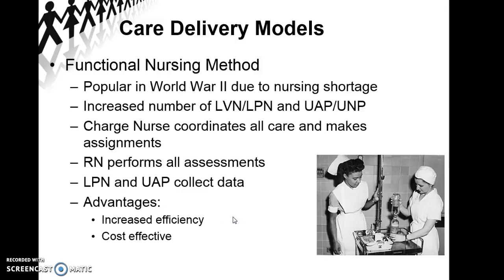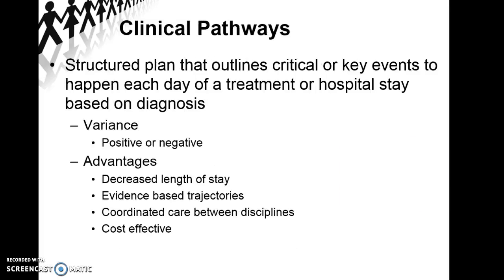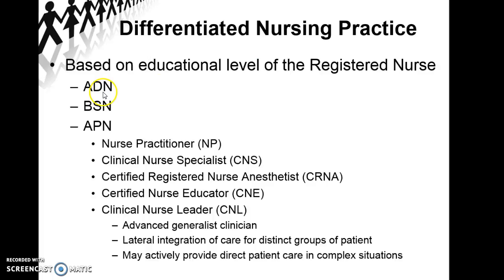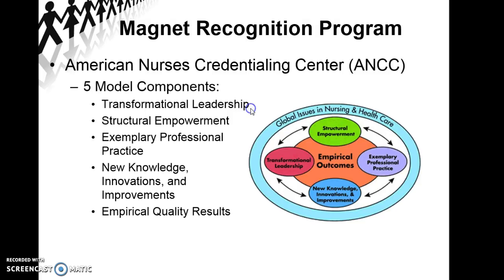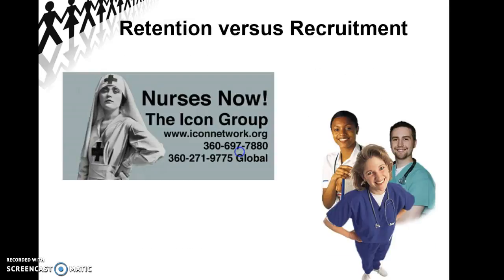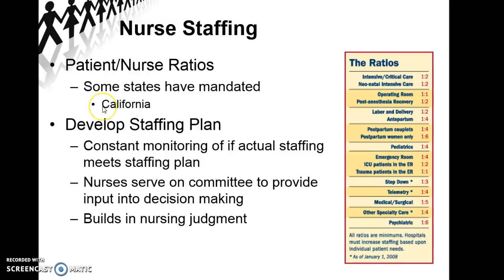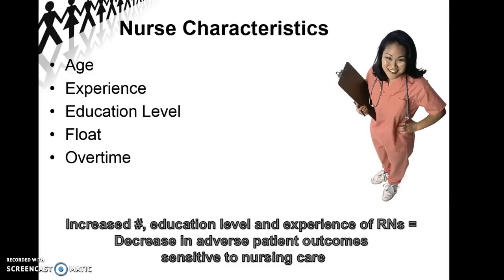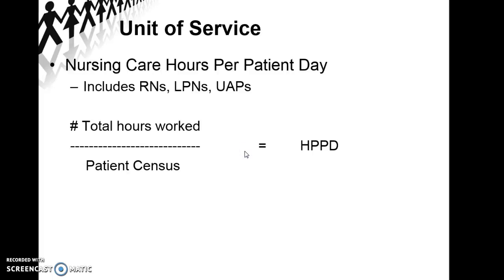Staffing and Scheduling #1